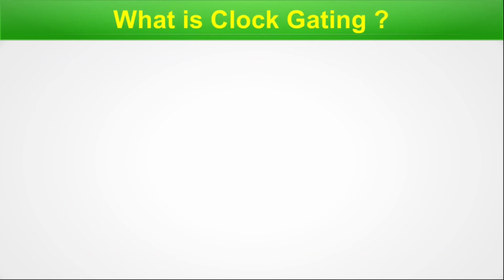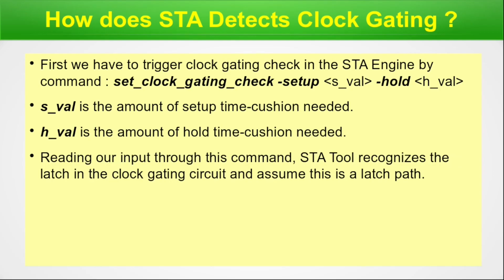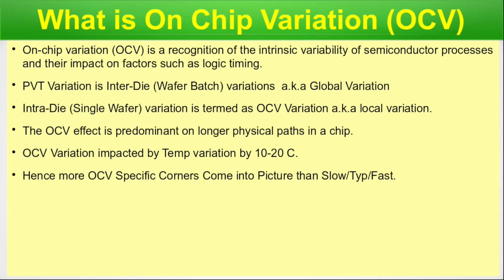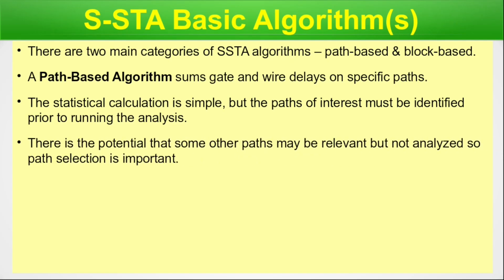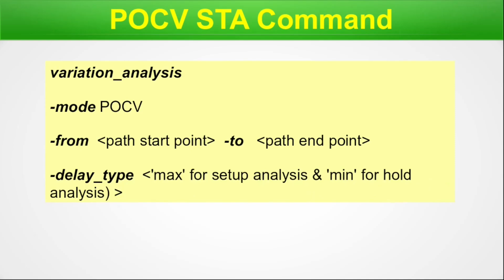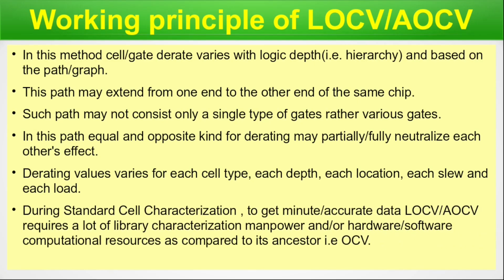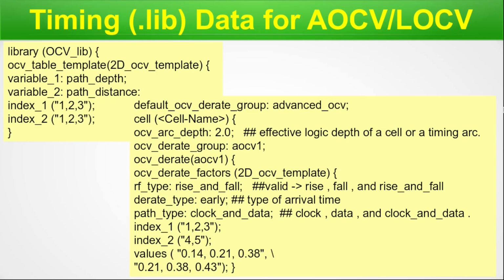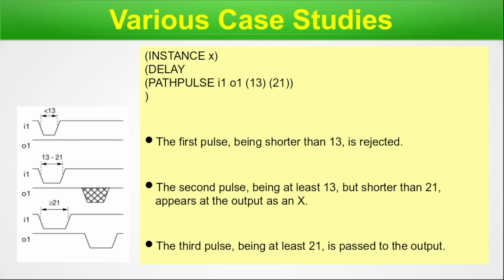Mastering Static Timing Analysis (STA) | In-Depth Marathon Bonus Theory Episodes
In this comprehensive video, the host explores Static Timing Analysis (STA) for VLSI design. They introduce the STA Marathon Episode and guide viewers through the episode index. The video covers the foundational aspects of STA, its significance in ASIC/SOC design, and the principles behind its operation. It delves into various STA components such as OCV, LOCV, AOCV, POCV and ClockGating-in-STA.

In this episode we have disscused on the theories of STA i.e. Static Timing Analysis in VLSI in the below chapters:
00:00 Introduction To STA Marathon Third Episode
00:38 Beginning &  Viewer's Question
01:39 Chapter Index
01:47 What is Clock Gating ?
03:36 How Clock Gating Impacts the Circuit ?
04:29 How Clock Gating is Implemented in Design ?
06:44 How does STA Detects Clock Gating ?
08:17 What happens After Detection ?
09:33 Summary
10:37 Beginning & Viewer's Question
11:27 Chapter Index
12:15 What is On Chip Variation (OCV)
15:11 STA Limitations & Statistical STA
18:35 S-STA Basic Algorithm(s)
20:30 What is POCV ?
22:31 Basic Delay Equation in POCV
23:30 POCV Specific Input Files
24:11 POCV STA Command
25:56 Beginning &  Viewer's Question
26:55 Chapter Index
27:27 What is AOCV/LOCV ?
30:24 Working principle of LOCV/AOCV
33:10 Understanding LOCV/AOCV Derating Table
35:03 Timing (.lib) Data for AOCV/LOCV
38:18 Analysis Types of LOCV/AOCV
39:29 Beginning &  Viewer's Question
39:58 Chapter Index
40:25 SDF PATHPULSE :: Pulse Rejection Limit (R-Limit)
42:01 SDF PATHPULSE :: X-Limit/E-Limit
43:21 Various Case Studies

Courtesy:
OpenTimer Wiki